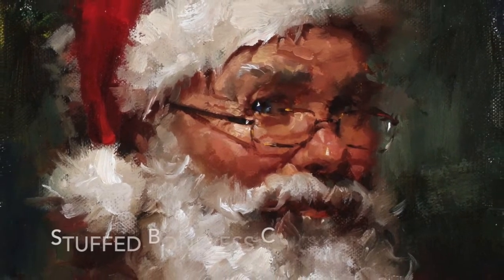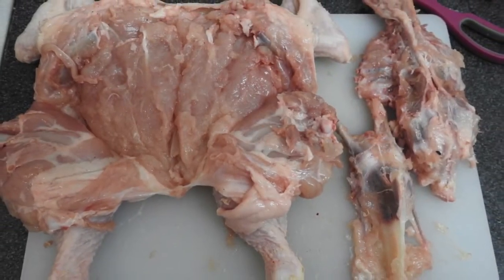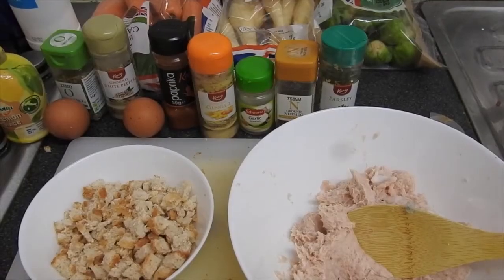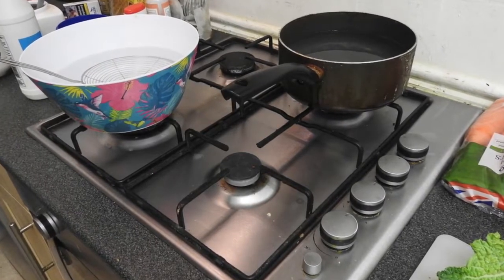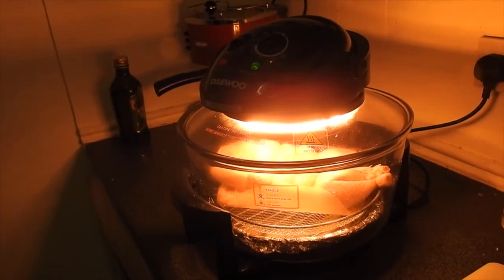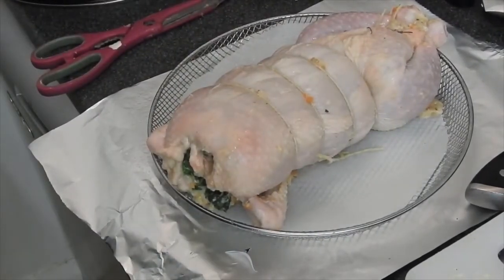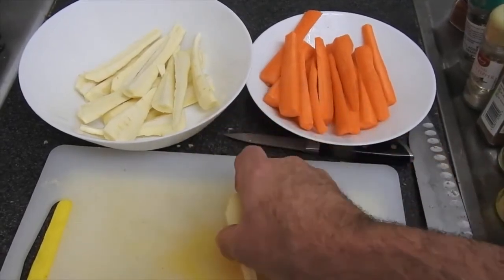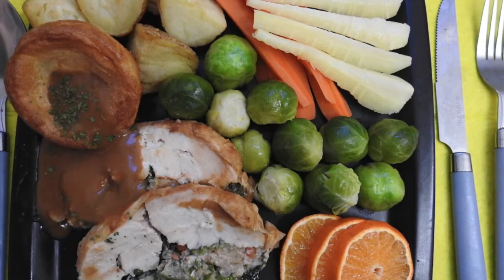halogen oven galantine dish for Christmas dinner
New style Cooking , Healthy and low cost , traditional Xmas dinner with a Chicken . great taste and low budget
Special for small family or Singles